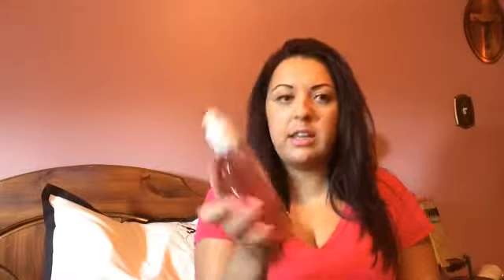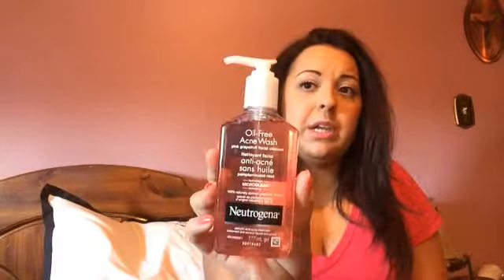Beauty Haul! Sephora, WalMart & BBW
Hi Everyone! Here is my last haul for a bit. Hope you enjoy!

MacGirl25Antonietta